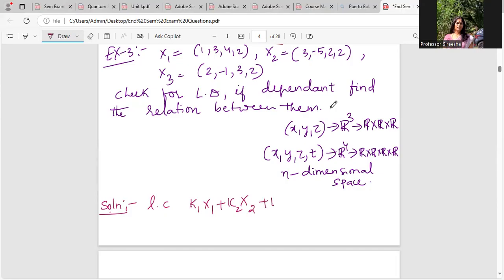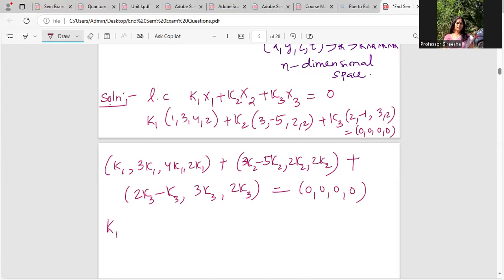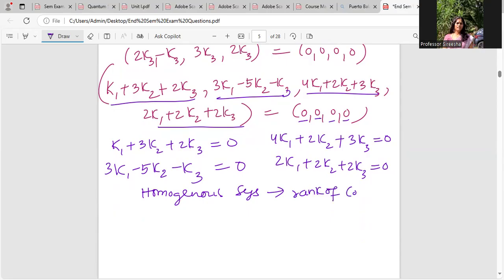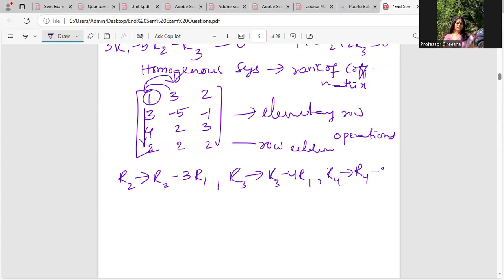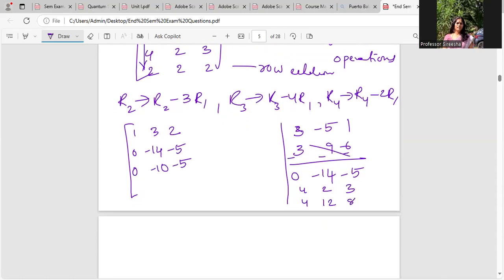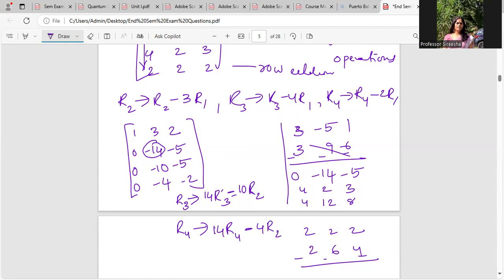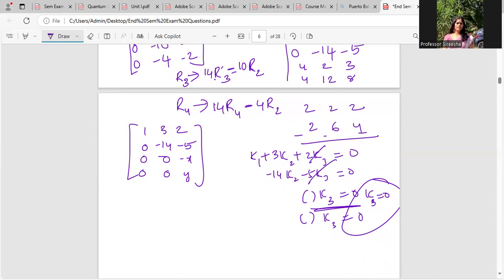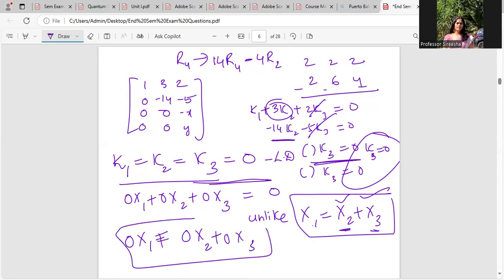LI- LD Ex 3